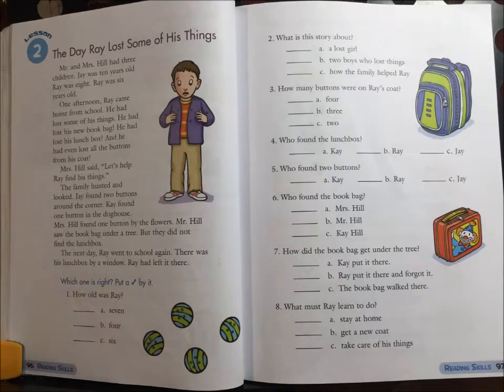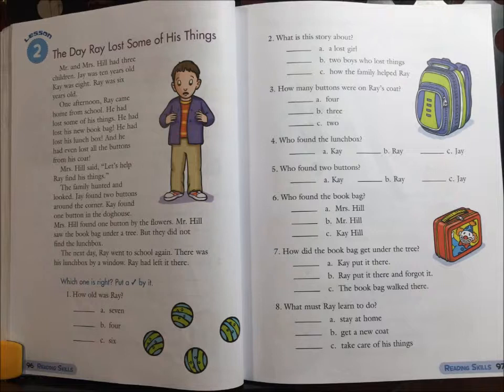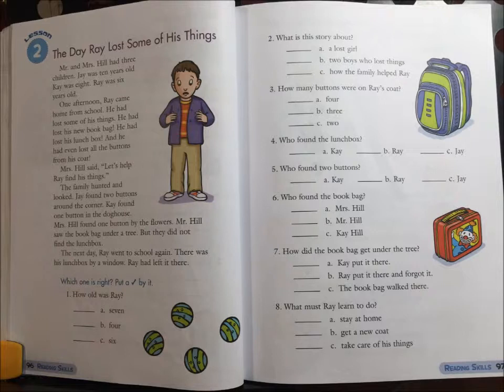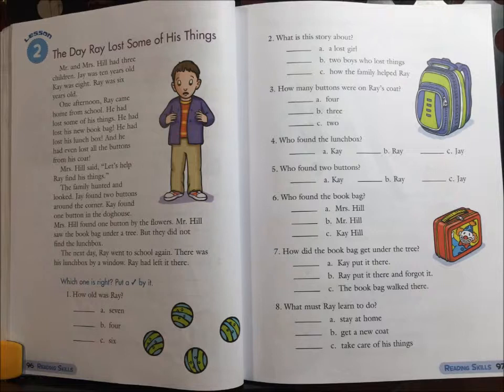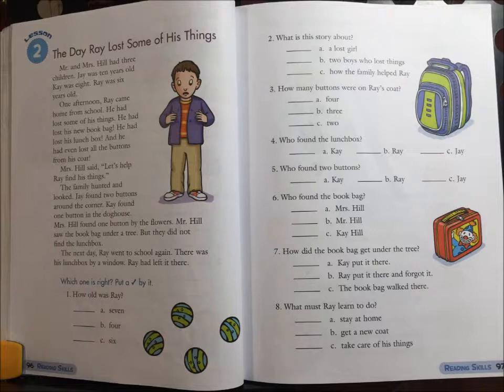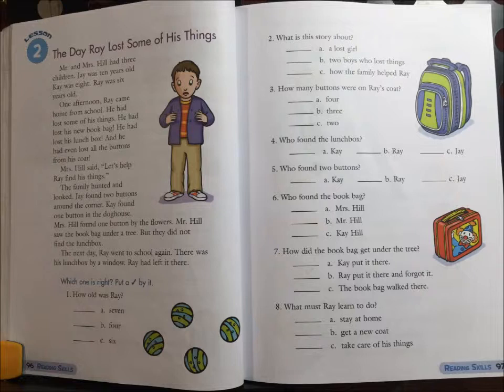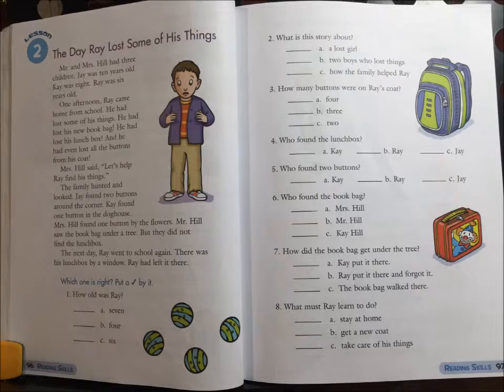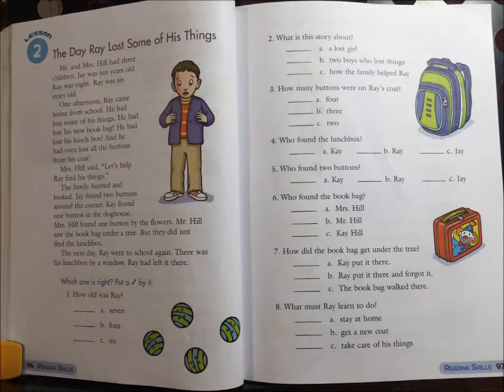Unit 6 Lesson 2 Part 1 Video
LEVEL 1

READING SKILLS

UNIT 6

Lesson 2: The Day Ray Lost Some of His Things - Part 1

Mr. and Mrs. Hill had three children.  Jay was ten years old.  Kay was eight.  Ray was six years old.

One afternoon, Ray came home from school.  He had lost some of his things.  He had lost his new book bag!  He had lost his lunch box! And he had even lost all the buttons from his coat!

Mrs. Hill said, “Let’s help Ray find his things.”

The family hunted and looked.  Jay found two buttons around the corner.  Kay found one button in the doghouse.  Mrs. Hill found one button bye the flowers.  Mr. Hill saw the book bag under a tree.  But they did not find the lunchbox.

The next day, Ray went to school again.  There was his lunchbox by a window.  Ray had left it there.

Which one is right? Put a (✔) by it.

1. How old was Ray?
a. Seven
b. Four
c. Six

2. What is this story about?
a. A lost girl
b. Two boys who lost things
c. How the family helped Ray

3. How many buttons were on Ray’s coat?
a. Four
b. Three
c. Two

4. Who found the luchbox?
a. Kay
b. Ray
c. Jay

5. Who found two buttons?
a. Kay
b. Ray
c. Jay

6. Who found the book bag?
a. Mrs. Hill
b. Mr. Hill
c. Kay Hill

7. How did the book bag get under the tree?
a. Kay put it there.
b. Ray put it there and forgot it.
c. The book bag walked there.

8. What must Ray learn to do?
a. Stay at home
b. Get a new coat
c. Take care of his things